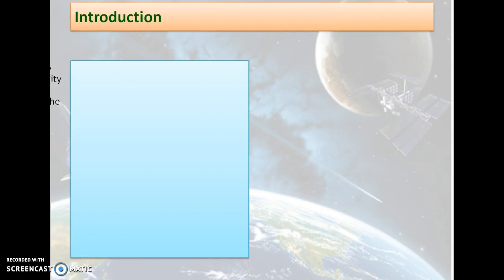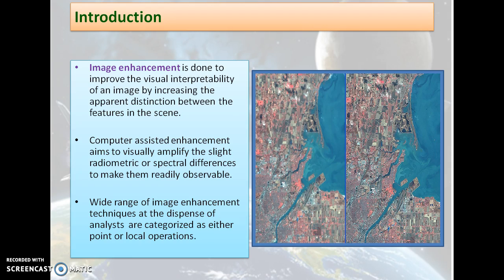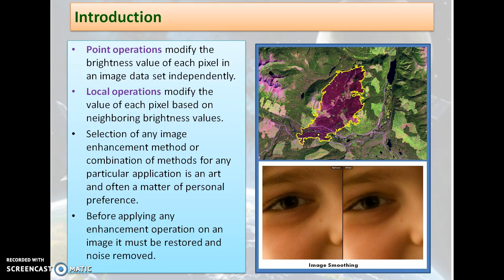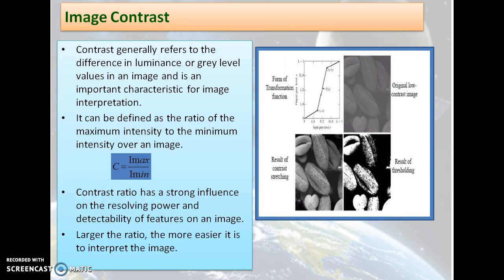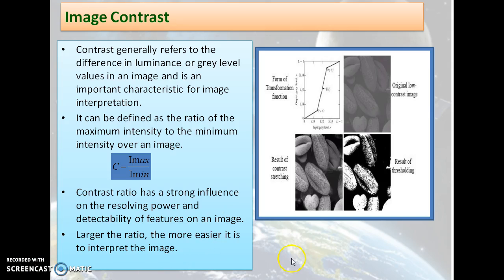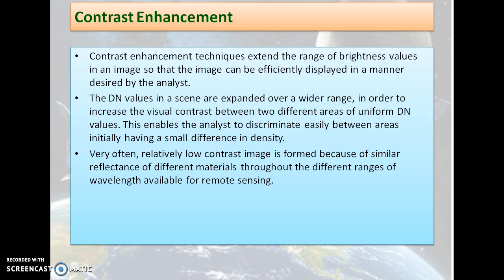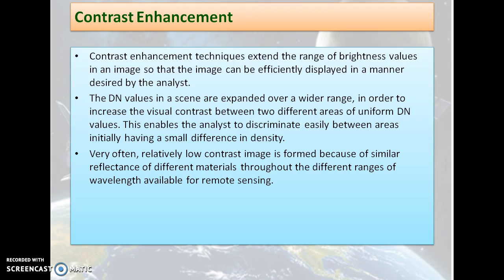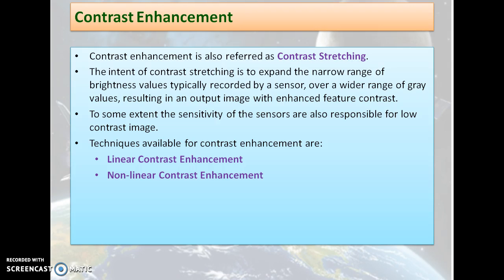Recording #7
Demo Lecture